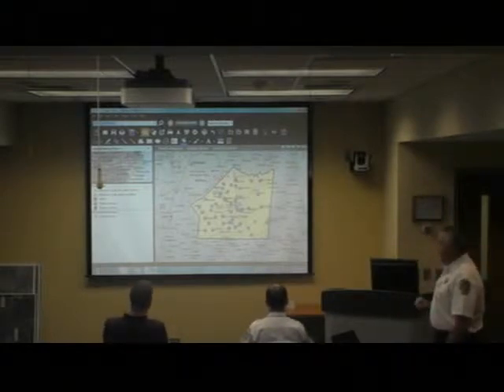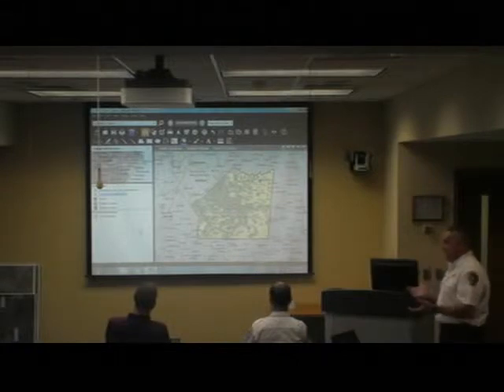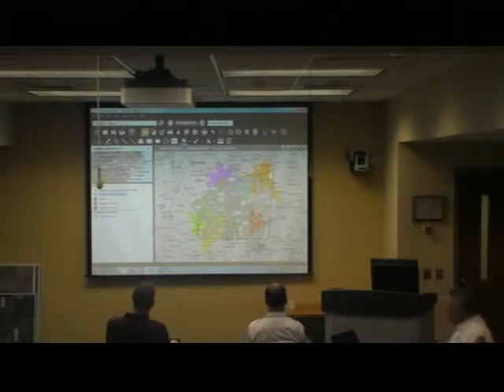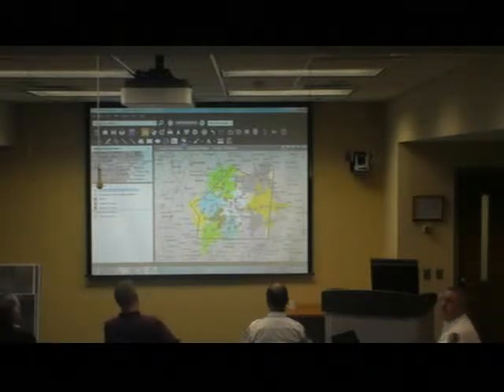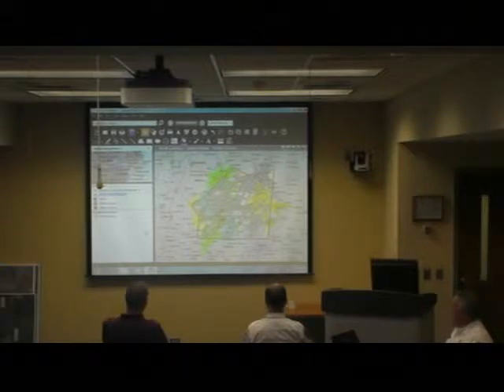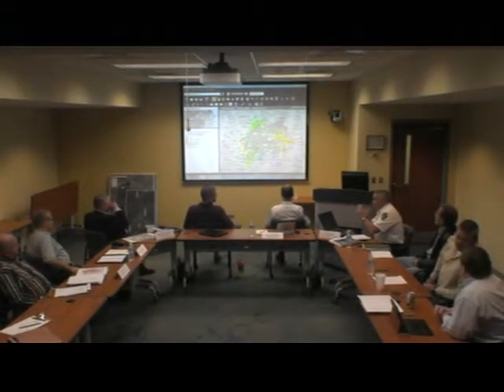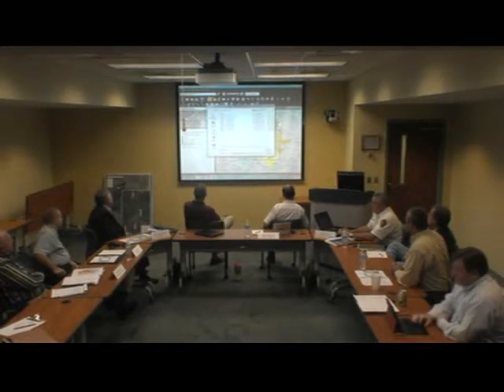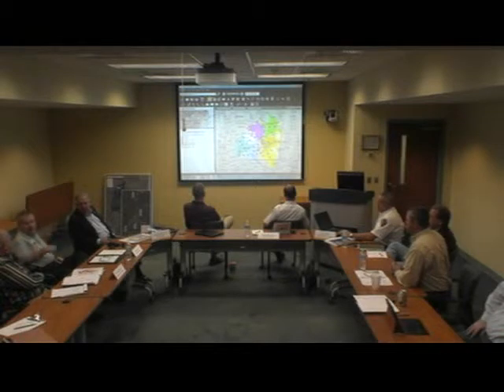November 7 EMS Working Group Meeting - Part 1